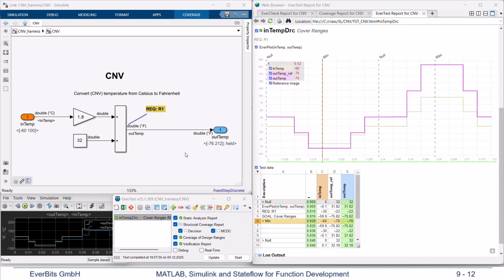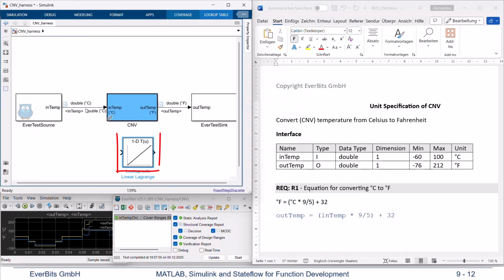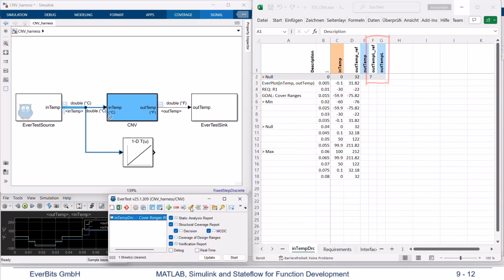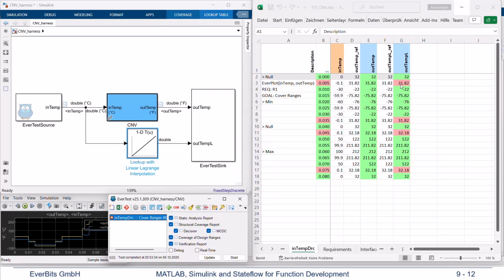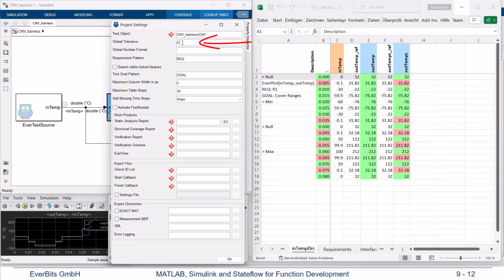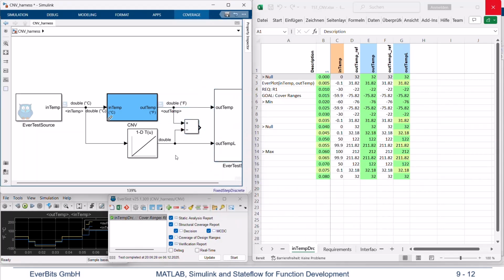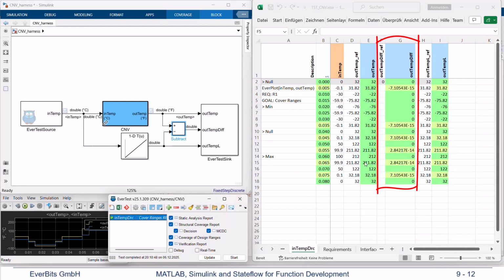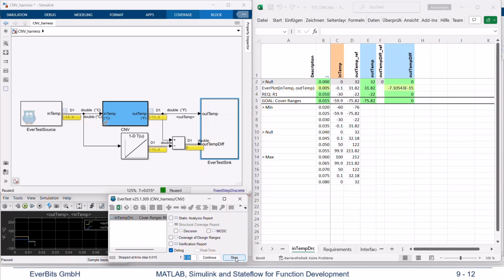SL 09f: Using LookUp Tables in Simulink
LookUp tables in Simulink can be used for implementing linear and non-linear functions. The brakepoints will map to the table values. Results might differ based on the choice of the interpolation algorithm. We will use global settings in EverTest to handle tolerances. We will also learn how to validate the metamorphic relationships to simplify the test cases.

0:00 Introduction to LookUp Tables
0:30 Adding Test Interface
0:53 Compare Test Results
1:22 Global Tolerance Values
1:47 Metamorphic Testing